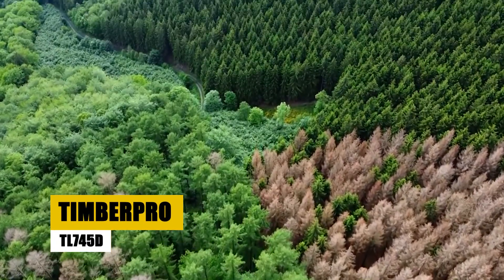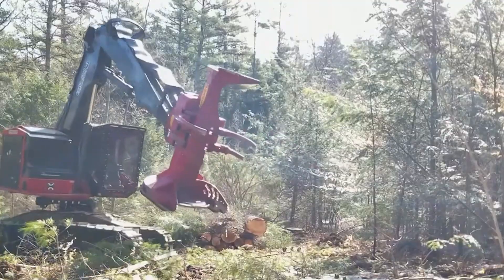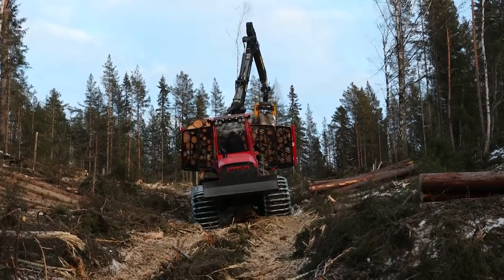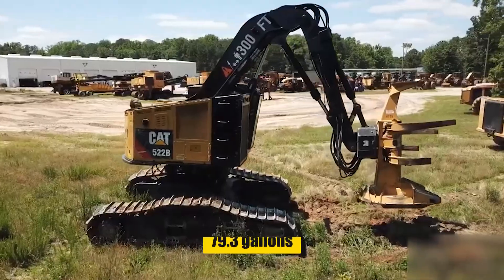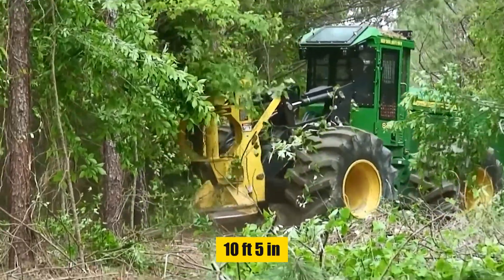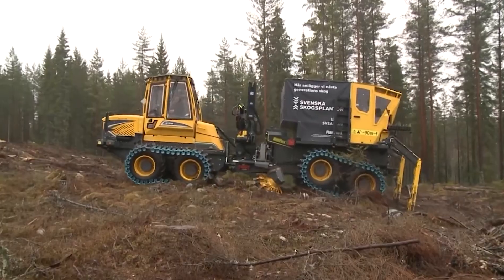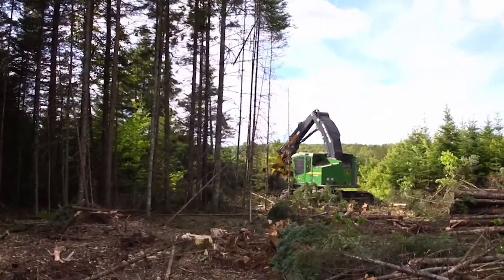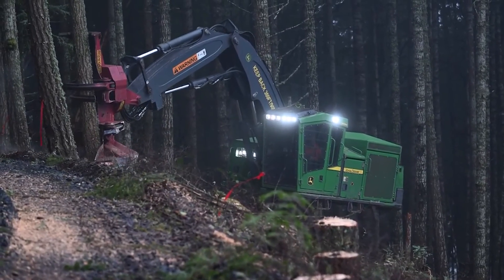20 Powerful Forestry Machines That You Never Knew Existed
Embark on a journey through the world of forestry machines with our comprehensive video series, showcasing some of the most advanced and powerful equipment in the industry. We kick off with the TimberPro TL745D, a feller buncher celebrated for its robust performance and operator comfort. Next, dive into the Komatsu 895 Forwarder, a machine known for its immense load capacity and eco-friendly design. Explore the CAT 522B Track Feller Buncher, renowned for its precision in tree cutting and powerful engine. Discover the John Deere 843L II, a wheeled feller buncher with impressive dimensions and operational efficiency. Then, marvel at the Plantma X, a revolutionary mechanized planting machine setting new standards in reforestation. Conclude with the John Deere Feller Buncher, a true powerhouse in forestry with its exceptional cutting power and reach. Each machine is a testament to modern forestry technology, transforming forest management and conservation. This video is a must-watch for professionals, enthusiasts, and anyone interested in the technological advancements shaping the future of forestry. Tune in now for an in-depth look at these incredible machines!